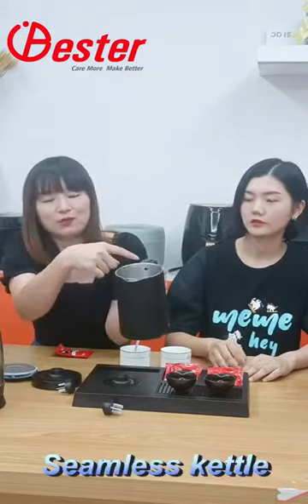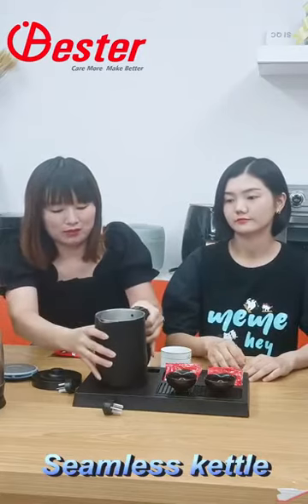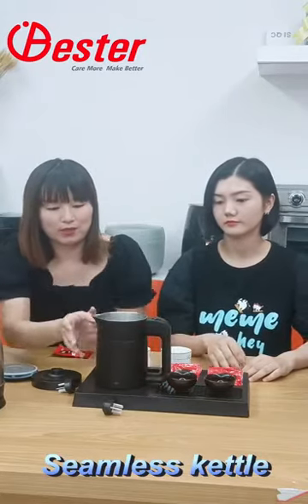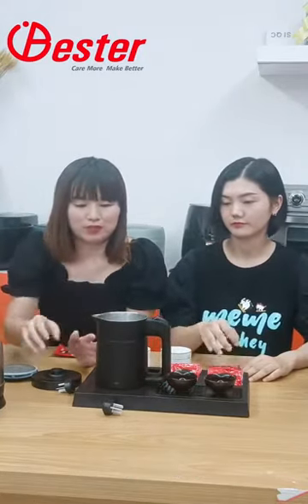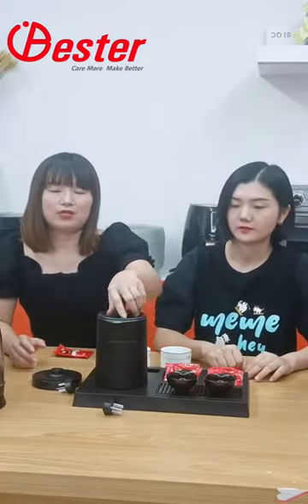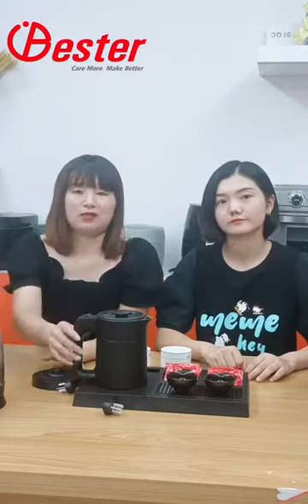electric tea pot kettle